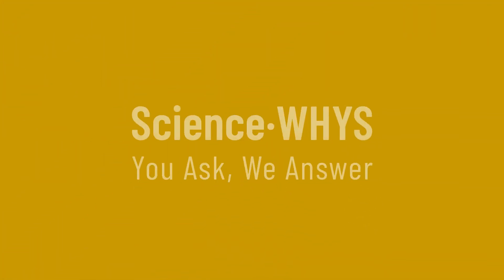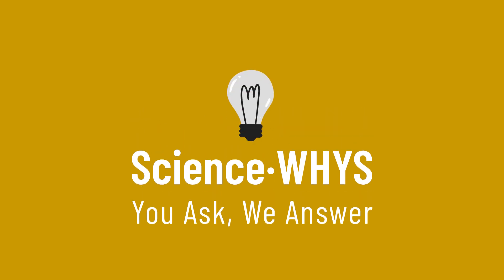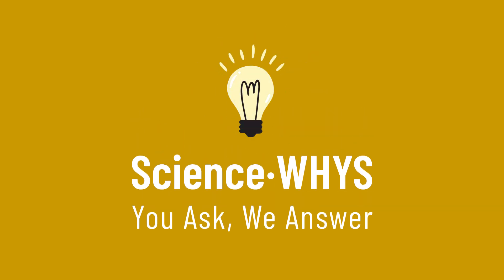Is HDMI ARC better than optical?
Is HDMI ARC better than optical? • Here you will find the answer to all of your questions.